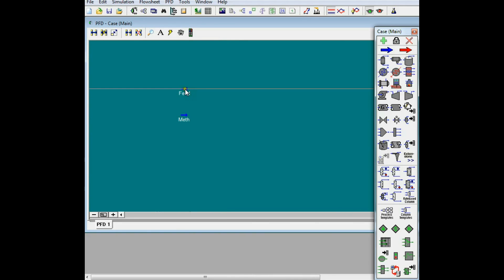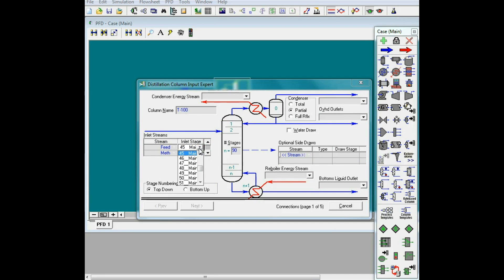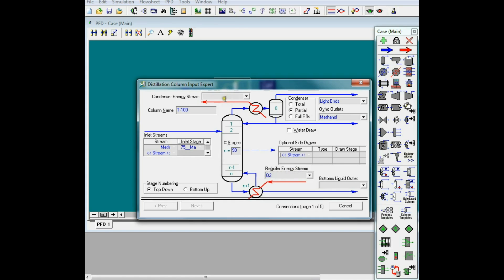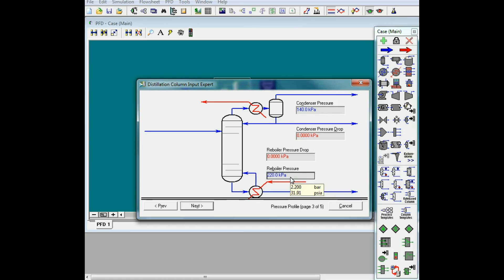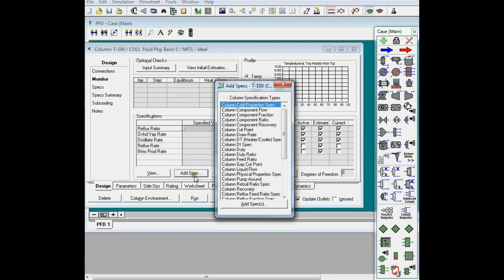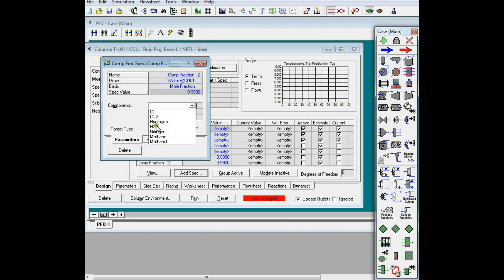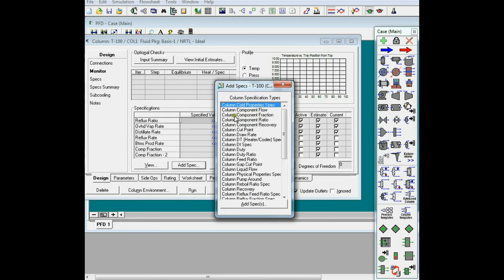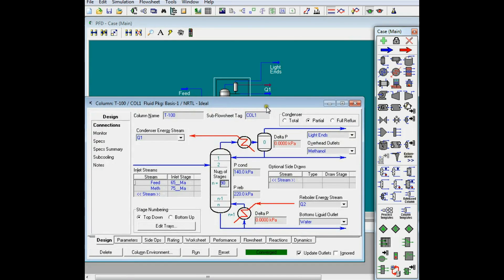CHE2162: HYSYS Distillation Column Video Tutorial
This video illustrates a "shortcut" method for simulating distillation column for separating methanol and water in methanol synthesis process.